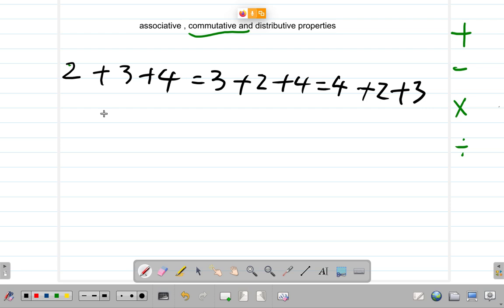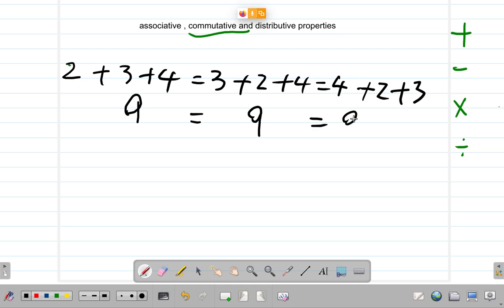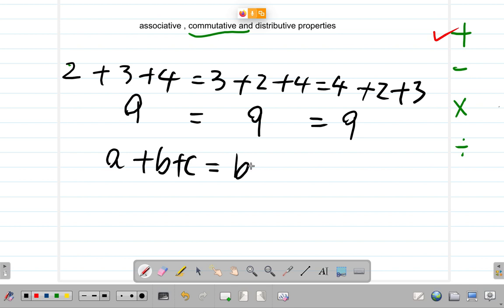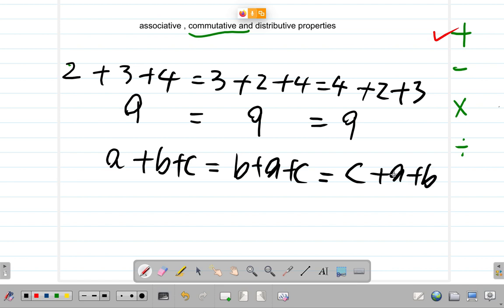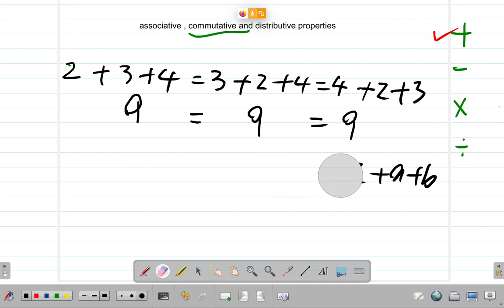The Commutative Property 111221